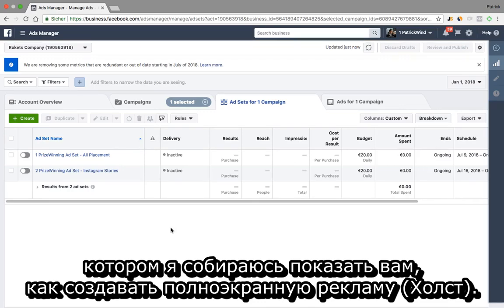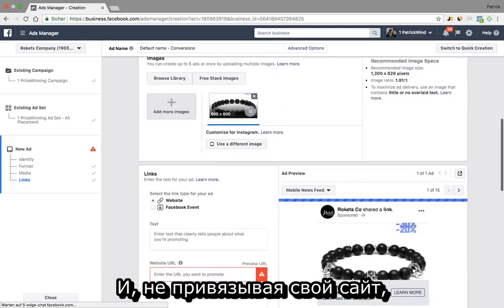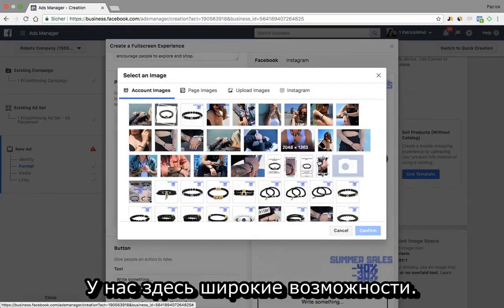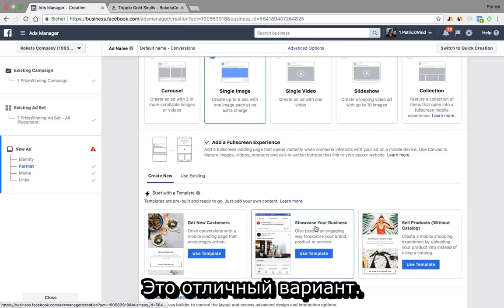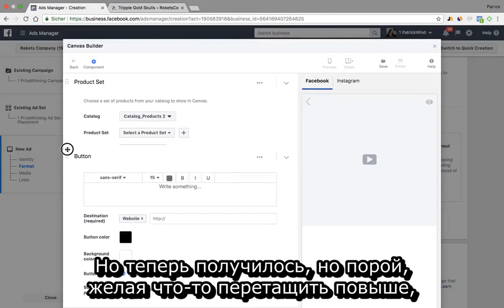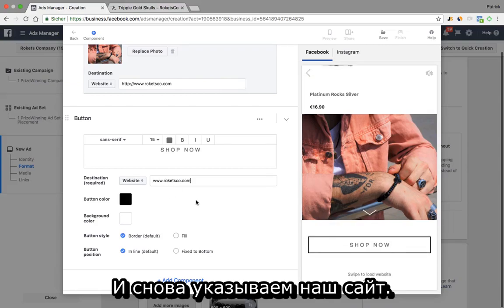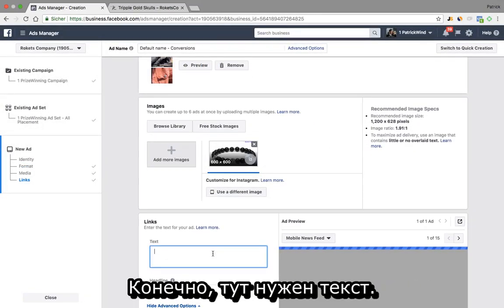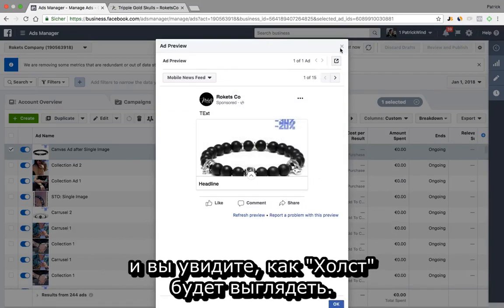Create Canvas Ads